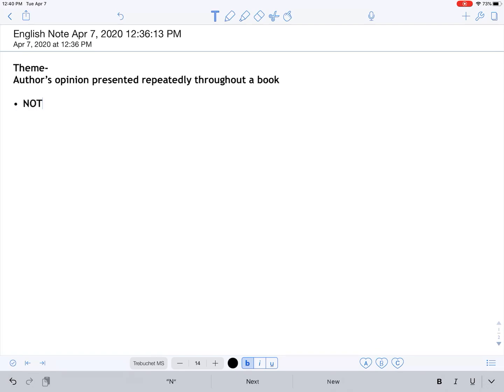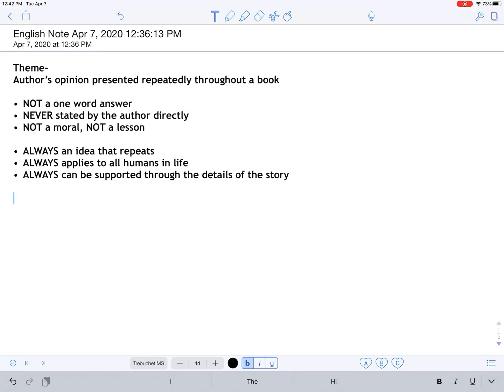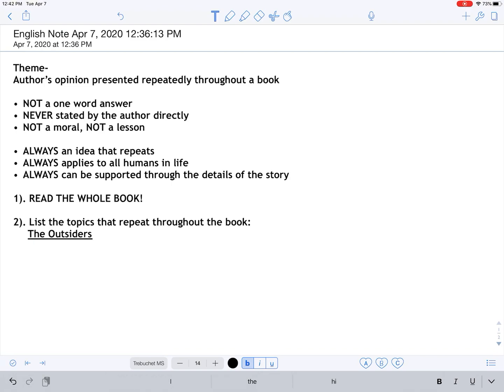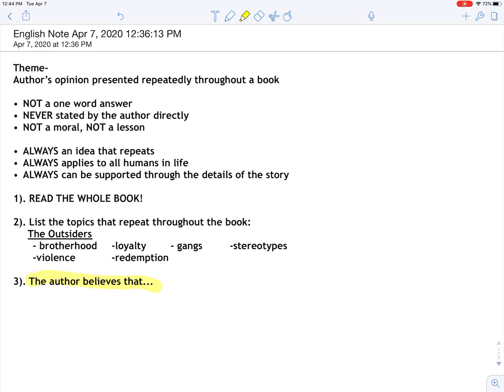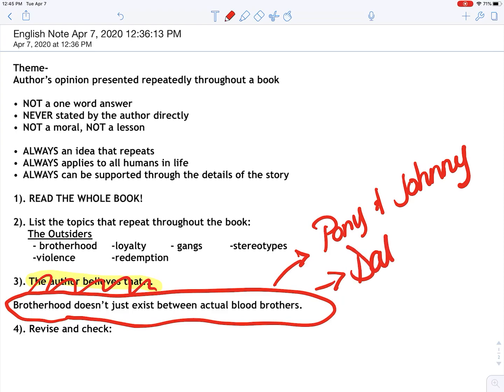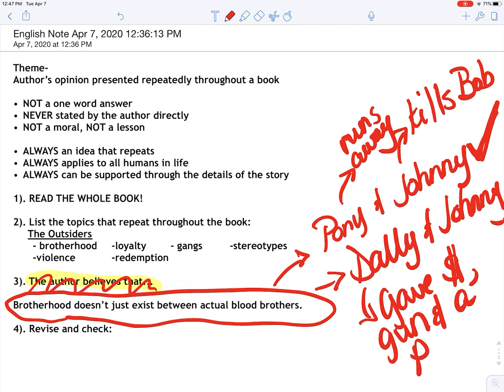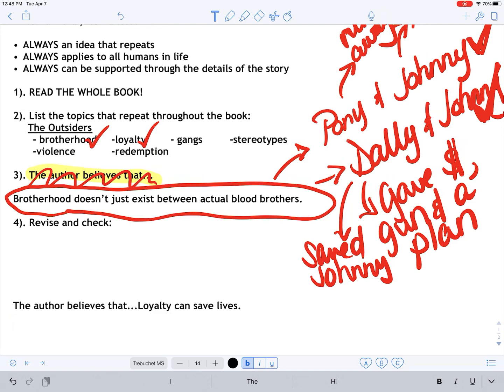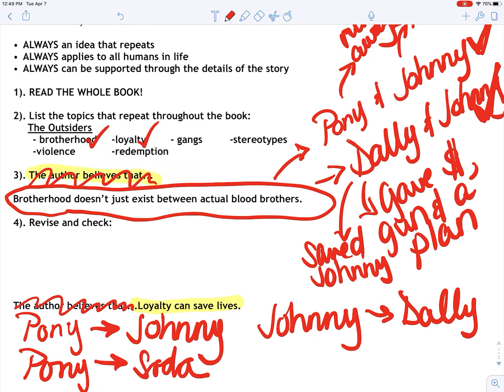Finding Theme in a book: A four step process